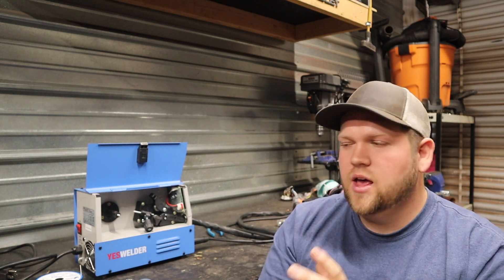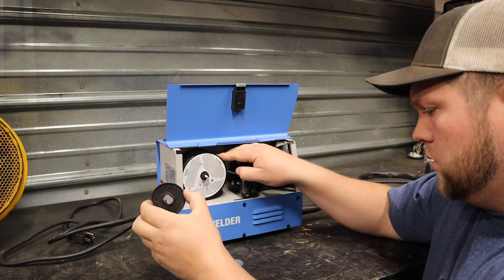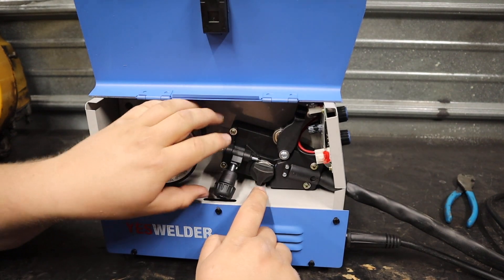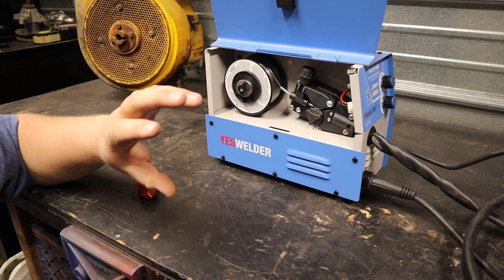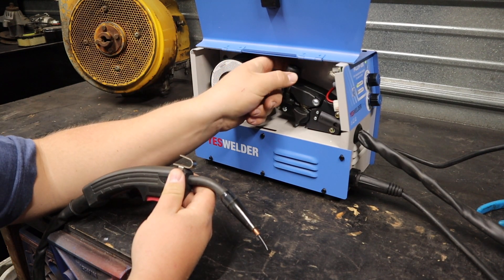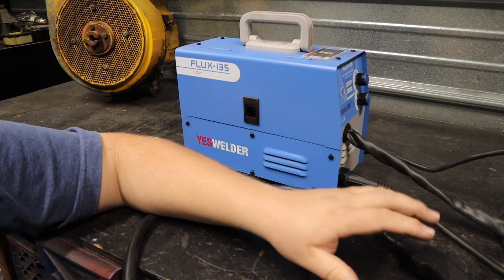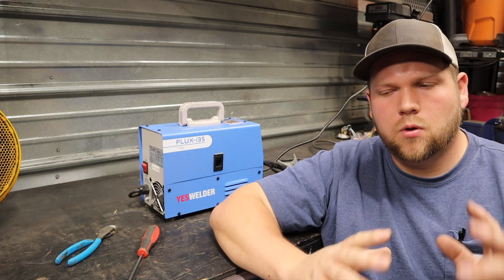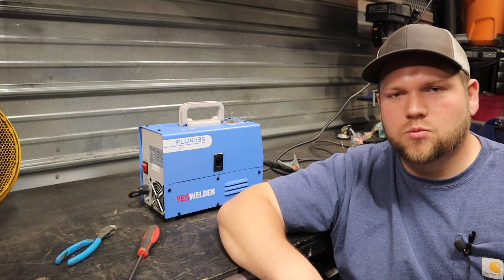Wire Feed Welding Basics - Setting Up a Flux Core Welder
In this video I show you how to set up a flux core welder. I start with showing you how you should orient your spool on your wire spool holder in your machine. Next I show you how to feed your wire through and then select the correct wire drive roll for flux core welding. Then I show you how to run the wire through the liner up to the MIG gun and then I go back to the machine to show you wire tension. Lastly I show you how to select the correct polarity so you are ready to get started welding.